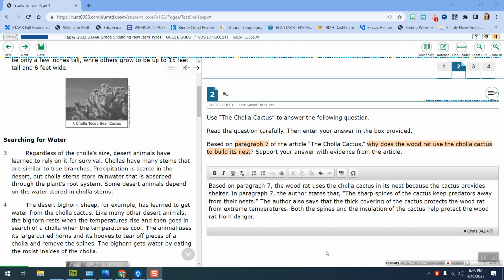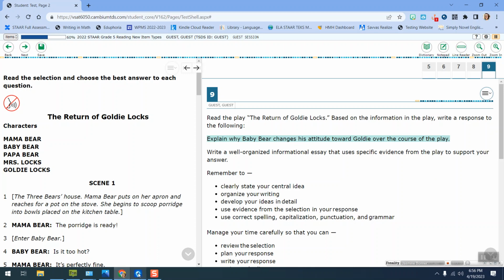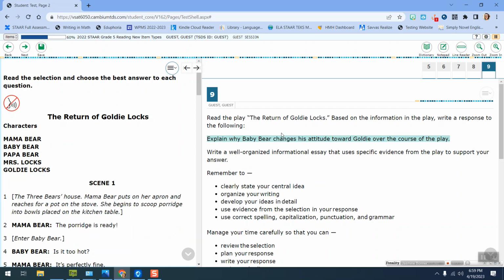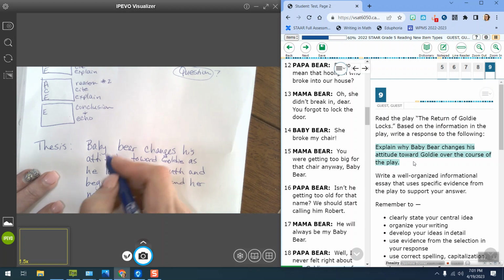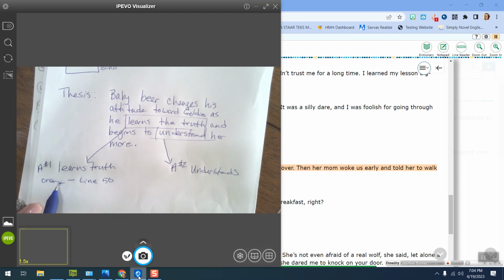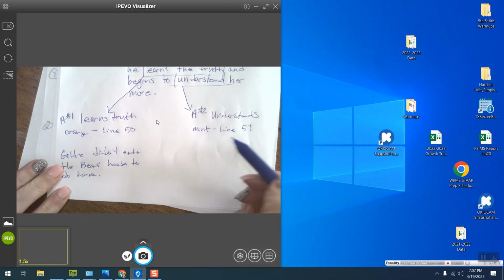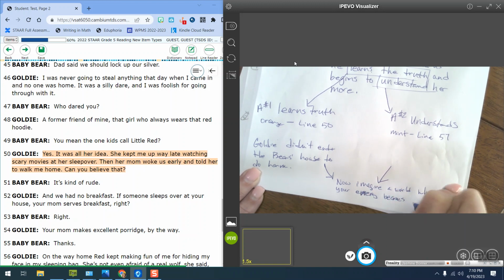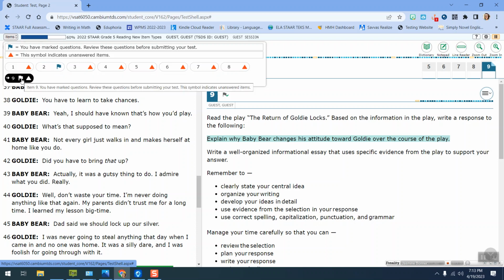ECR Overview with RACE